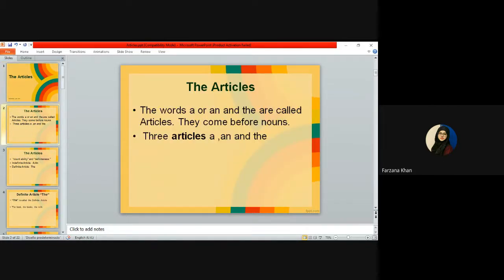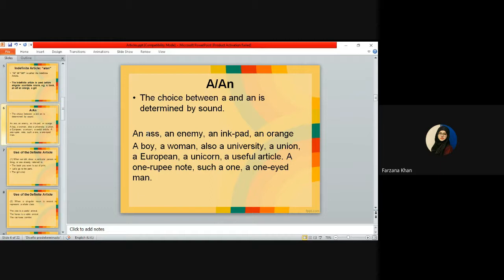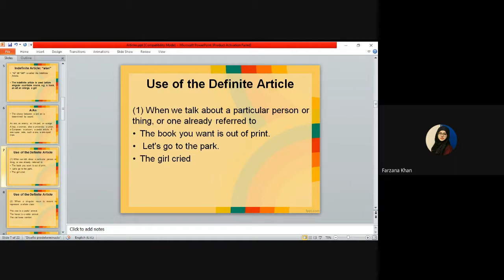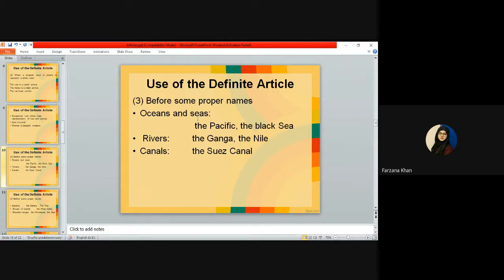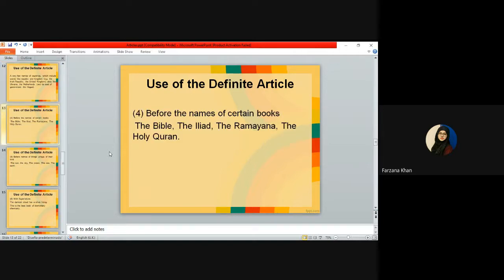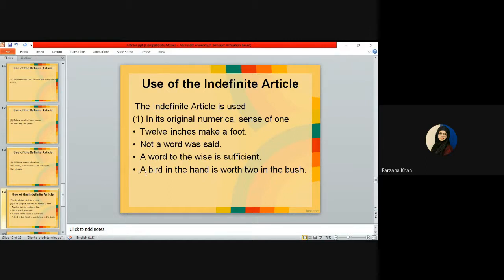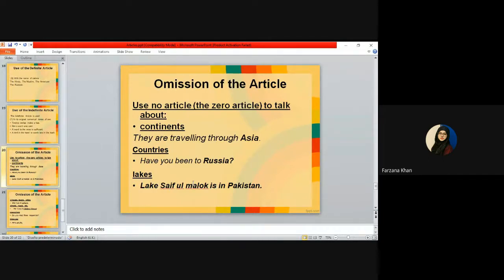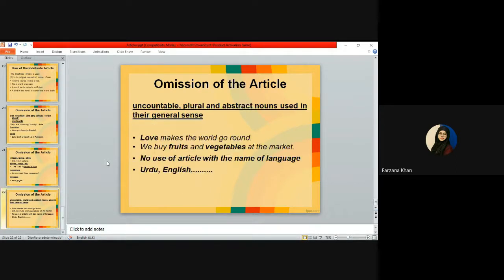Reading lec 8